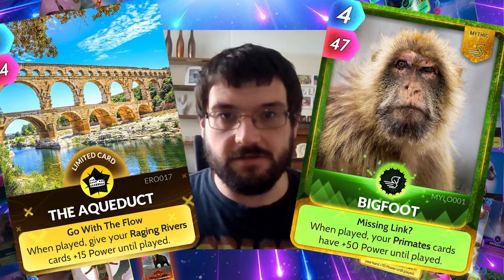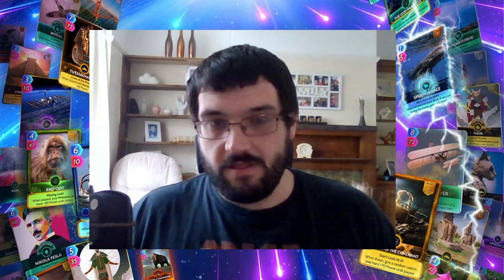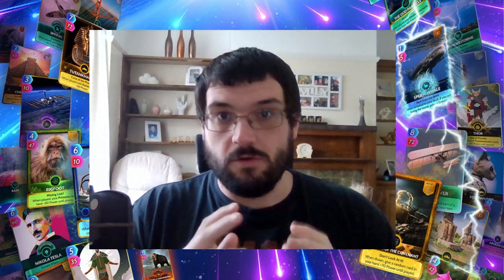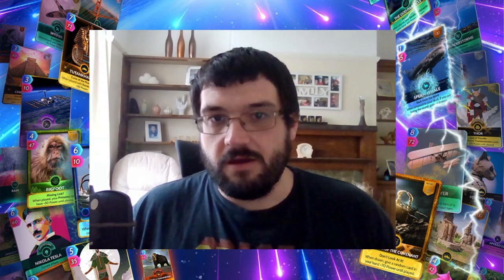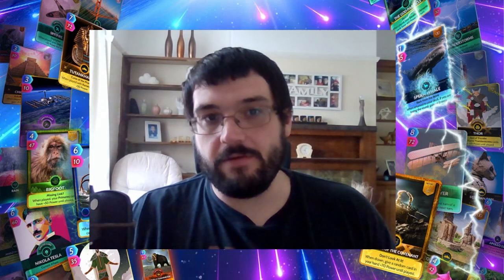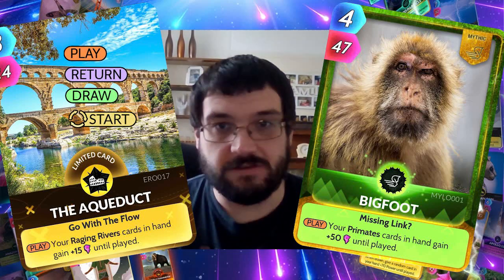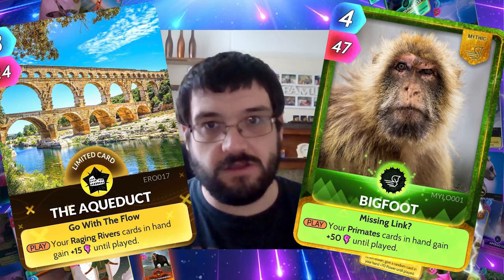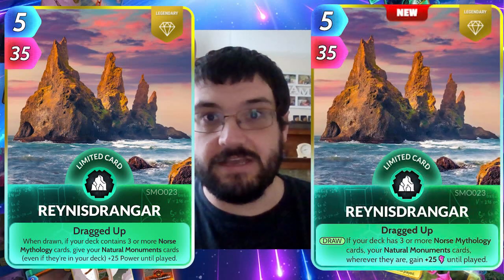CUE Cards - Reworked Ability Text!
oh yeah, we just re-wrote every single card in CUE, no big deal.